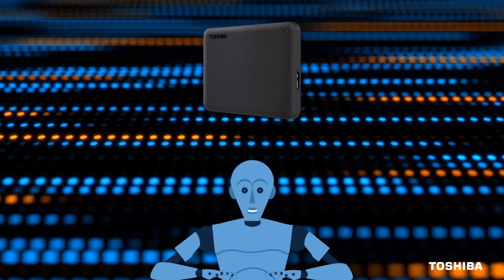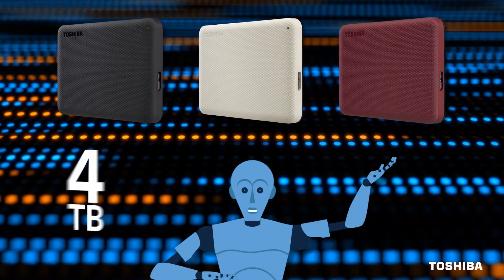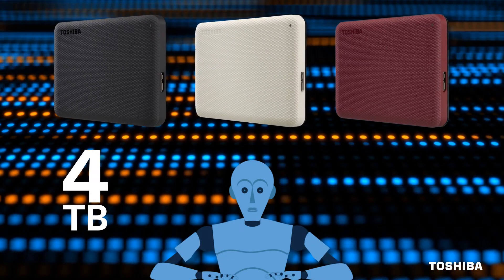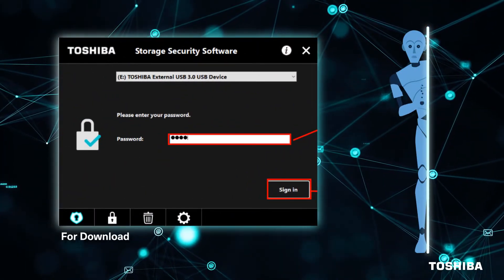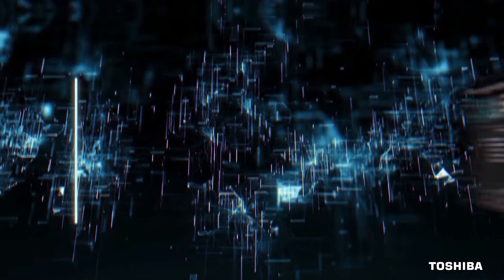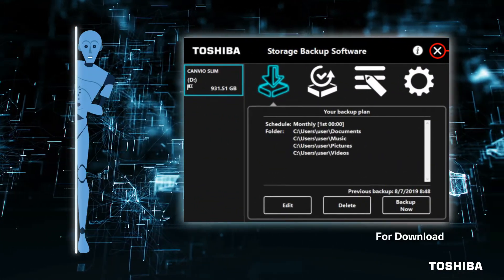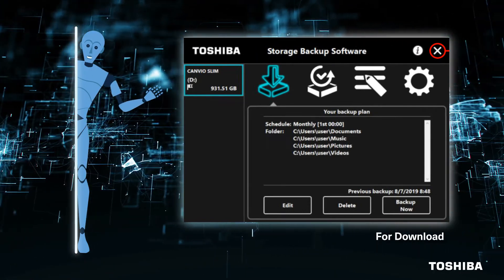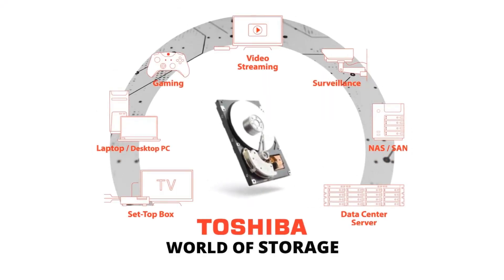Toshiba Canvio Advance